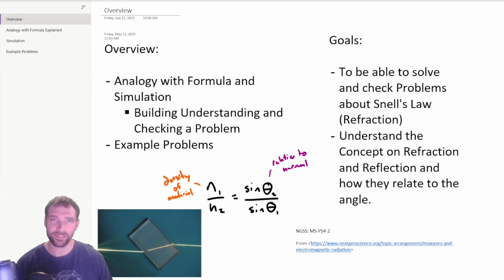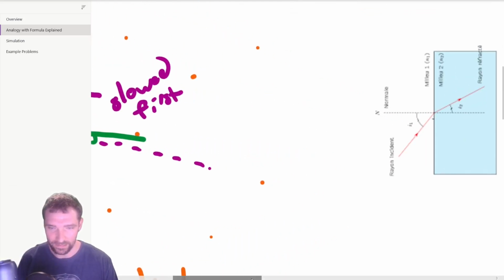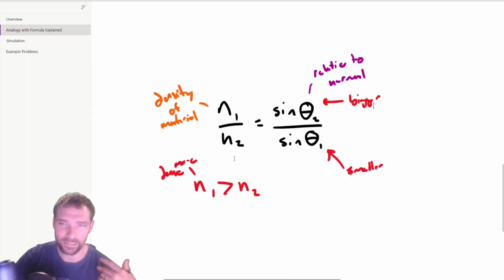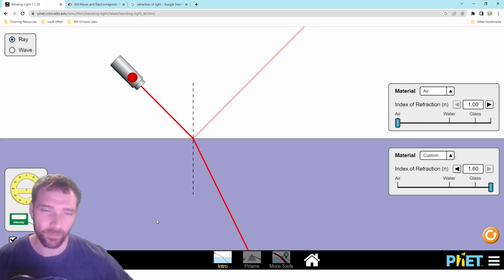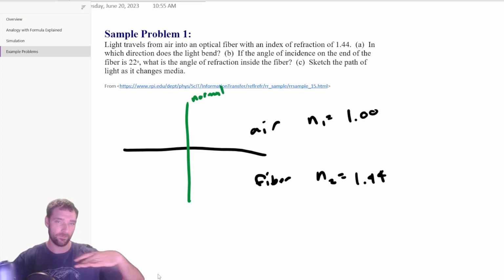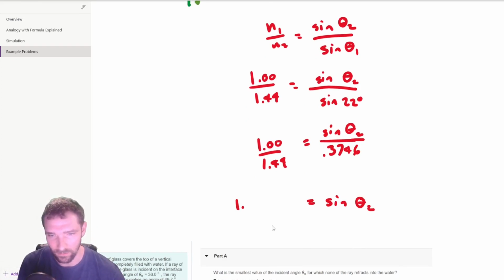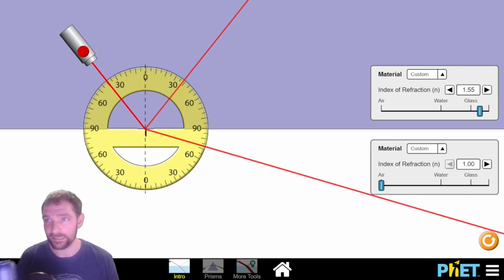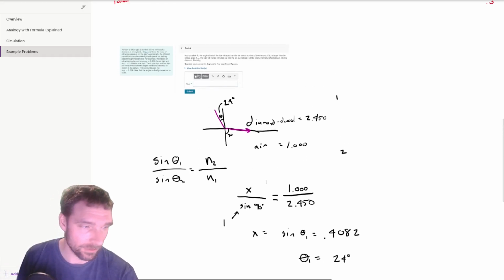Snell's Law Explained - Physics Tutorials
Timestamps:
0:00 Overview
0:35 Analogy with Formula Explained
5:26 Simulation
9:15 Example Problems